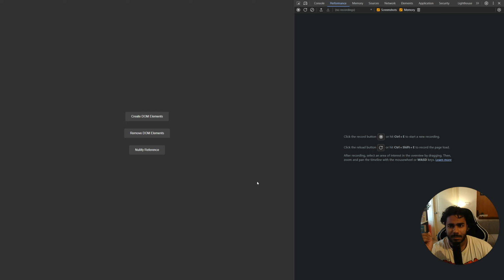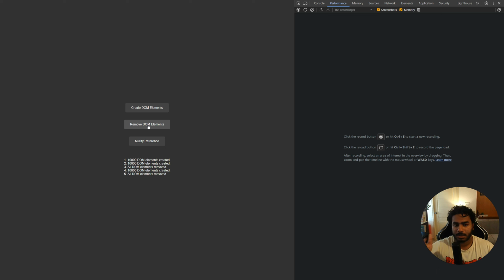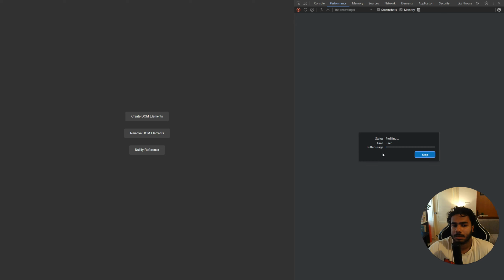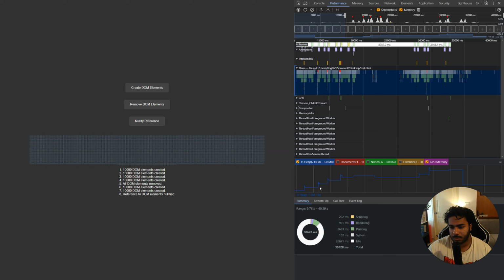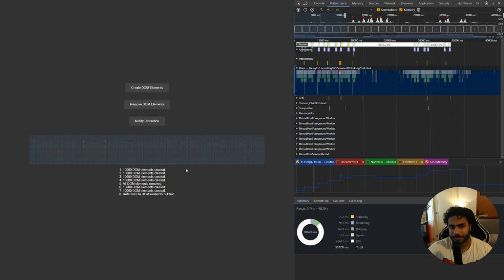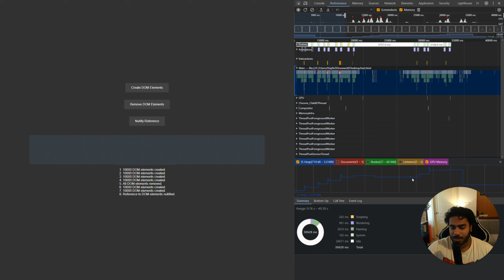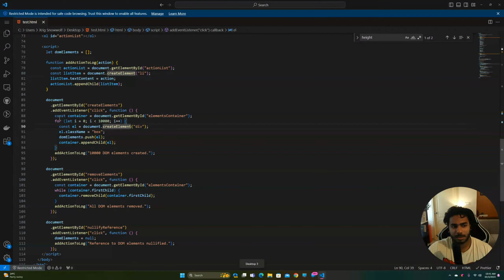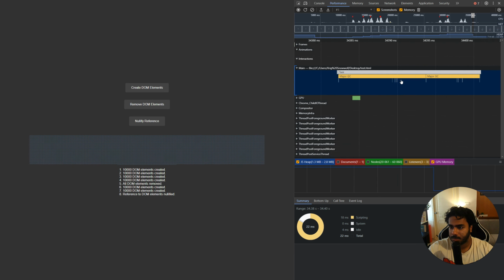How Javascripts 'collects Garbage' | Memory Management in JS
In this video we dive into how Javascript handles memory management with a demo